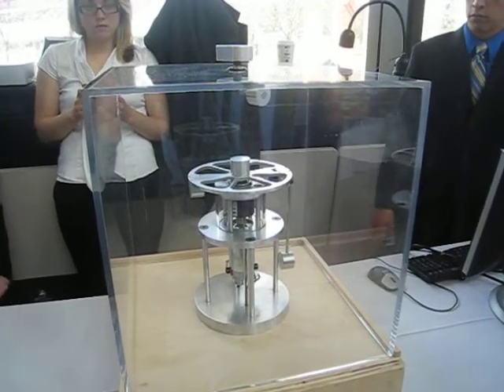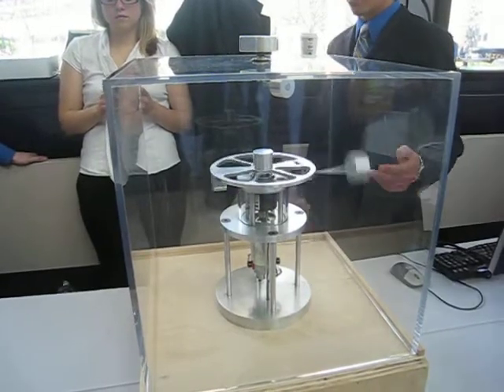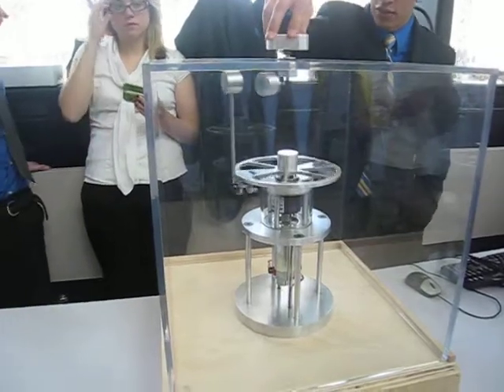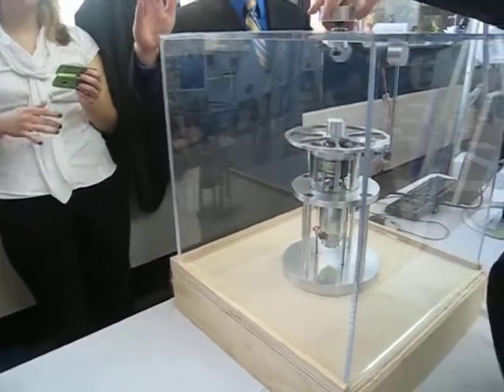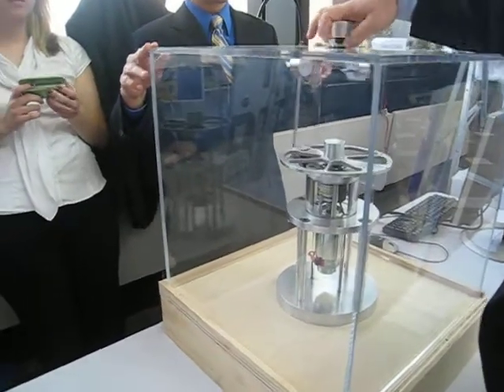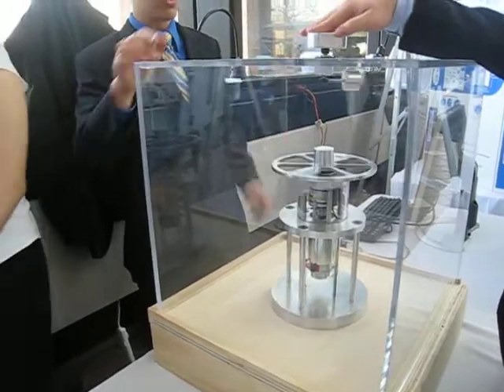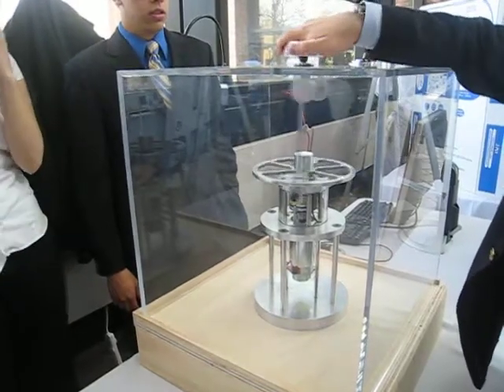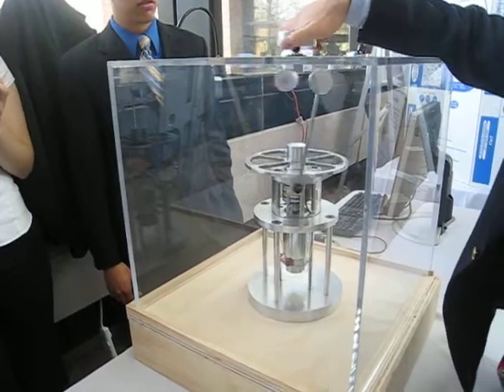University of Michigan ME 450 Inverted Pendulum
This is our Winter 2010 ME 450 senior design project at the University of Michigan. It is an exhibit for the Ann Arbor Hands-On Museum designed to demonstrate feedback controls. The cylinder hanging down from the top of the case (attached to exterior handle) and the pendulum cylinder have magnets in them. The same poles are facing each other, allowing the user to push the pendulum around or even knock over.